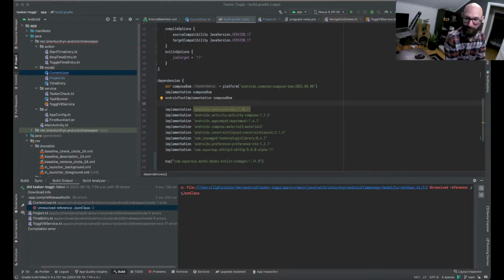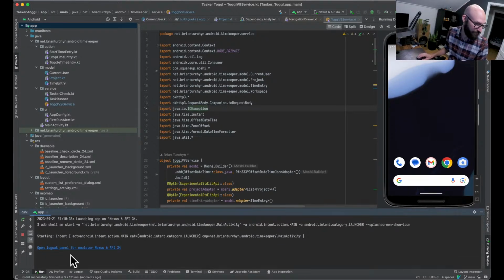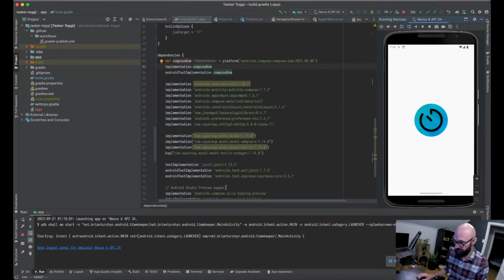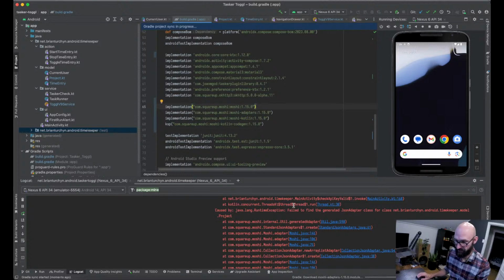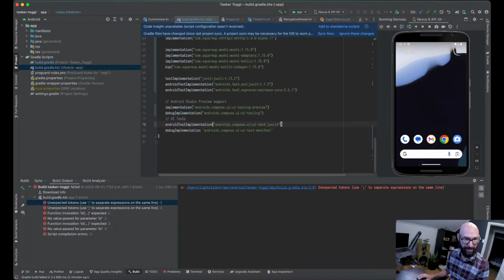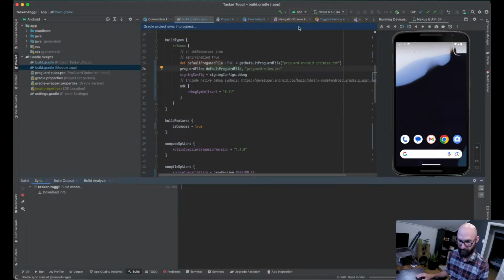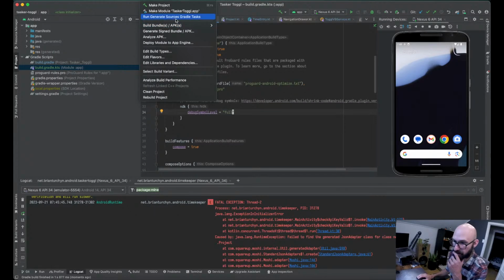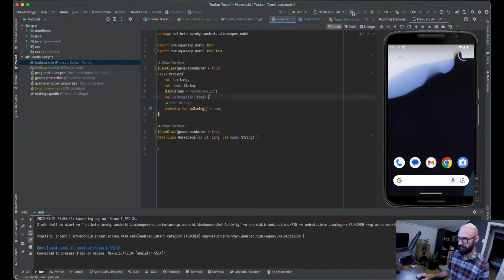Timekeeper Development (Android x Material 3)